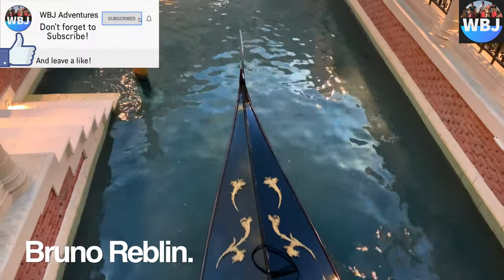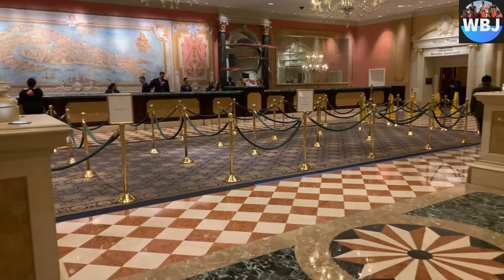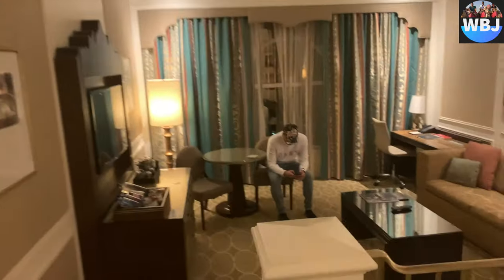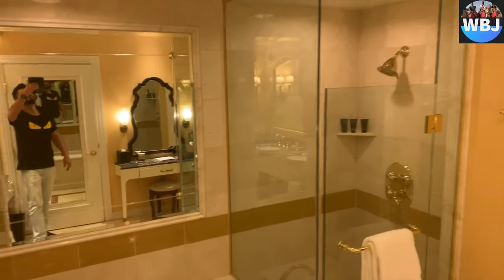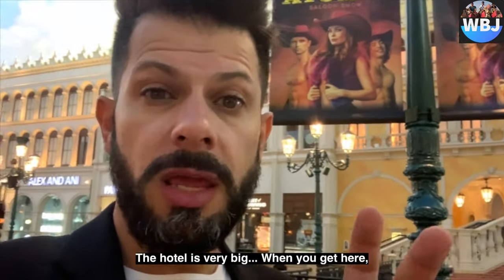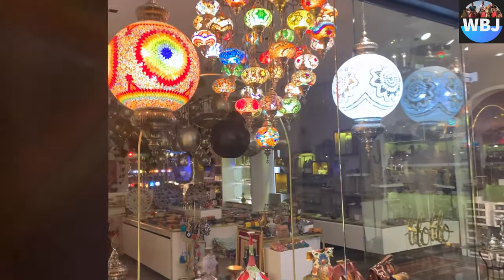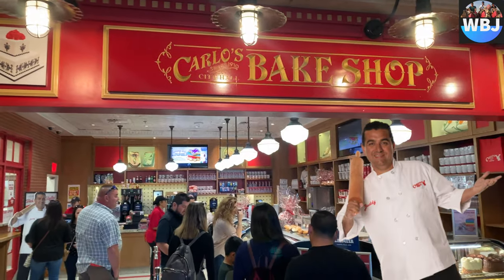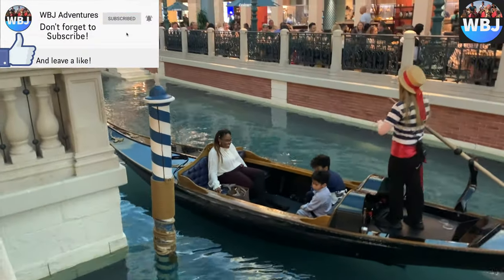THE VENETIAN RESORT LAS VEGAS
Hey Adventures!
We've been to Las Vegas!
An Incredible and fantastic place with a thousand things to get entertained with!
And you know... Was happens in Vegas... Stay in Vegas!

Today I will be showing and reviewing a little bit of The Venetian Resort!
An amazing Hotel with amazing casinos, retail stores, bakeries, restaurants and many other entertaining spots you can have fun!

Bye bye!